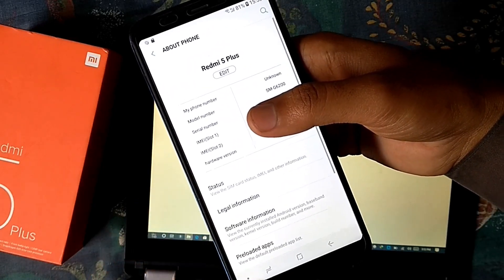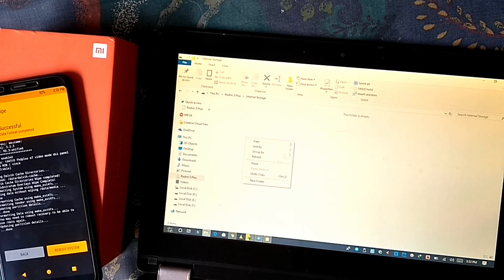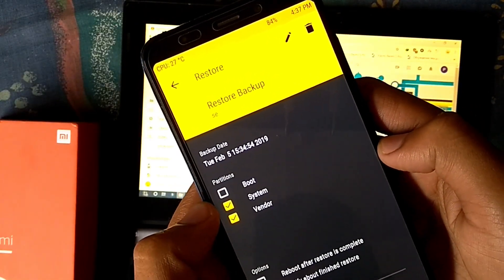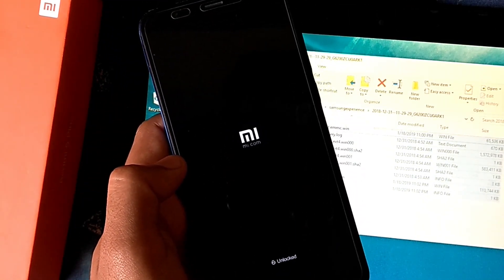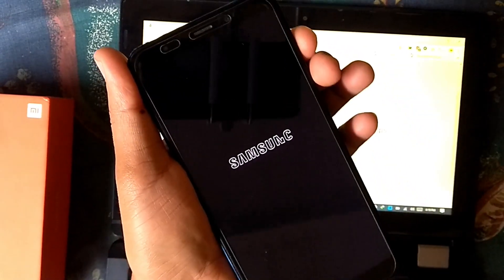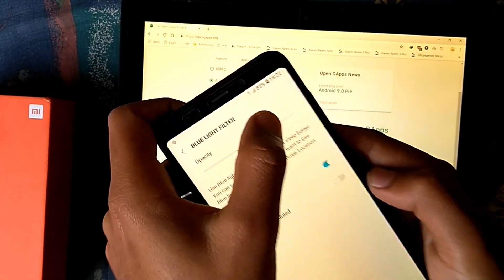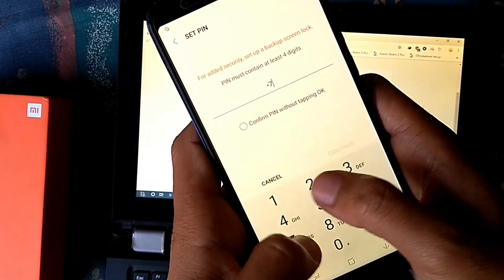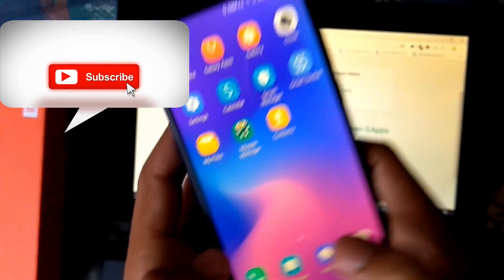Samsung Experience ROM For Redmi 5 Plus (Vince) Updated!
Read the description thoroughly the ROM is updated now! For now just download the ROM zip for redmi 5 plus and flash it normally (do not follow the guide to restore and flash patches as described in the video)
Hello! In this video I've showed the brief method to install Samsung Experience ROM on Redmi 5 Plus. This ROM is Ported from Samsung A6s.

What's Working: Everything except the Samsung camera
Bugs: Some minor bugs

Link for Redmi 5 Plus (vince) Only (Gapps are added) (carefully read the description)
A humble request:
In return of my work please donate a little your useful time for my channel, I need to fulfill the Monetization Criteria set by the YouTube please help me to achieve the criteria by spending more time on my channel and videos.

Follow me on XDA @rashidmalyk